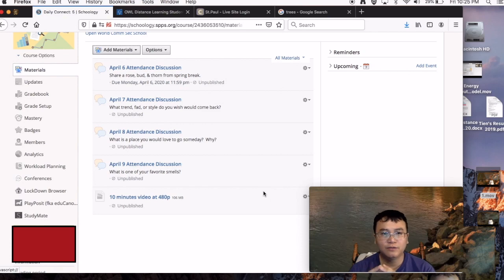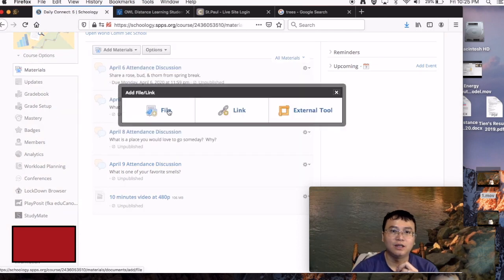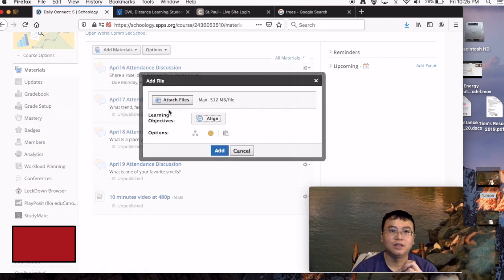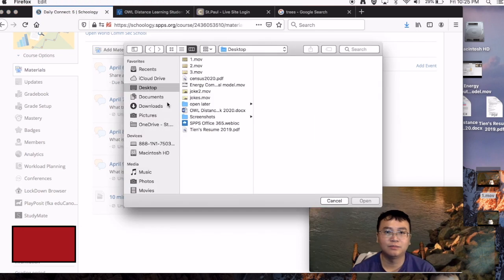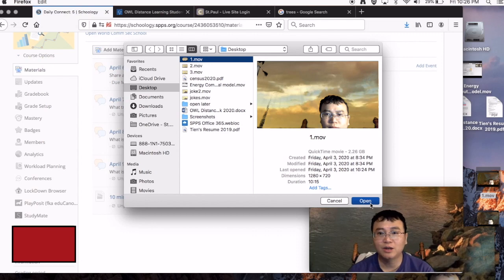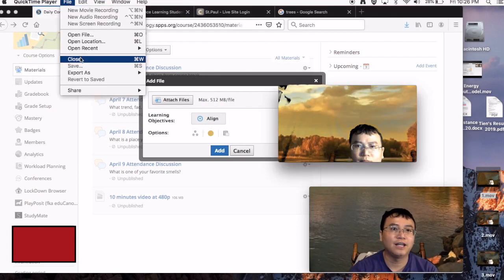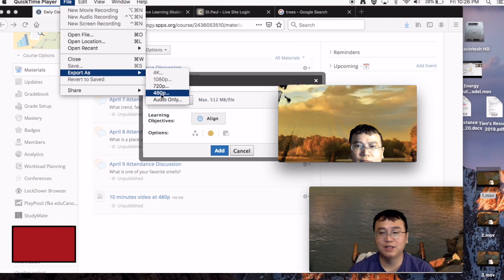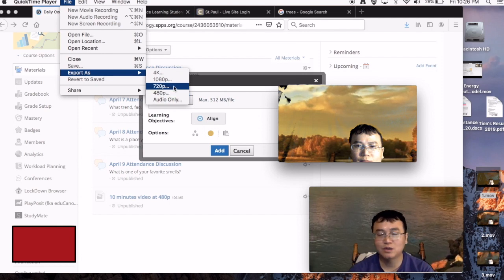Schoology: Video Upload and Troubeshoot How to?